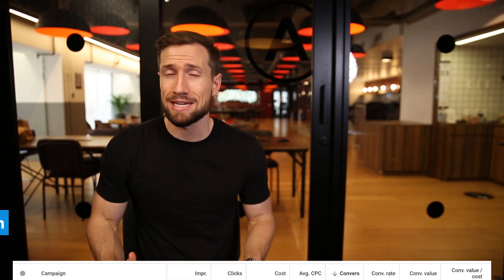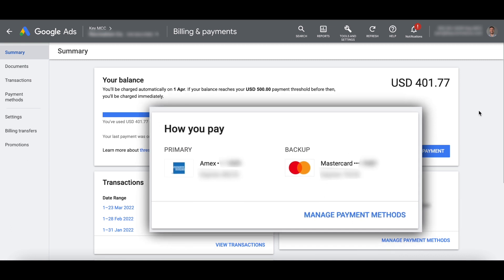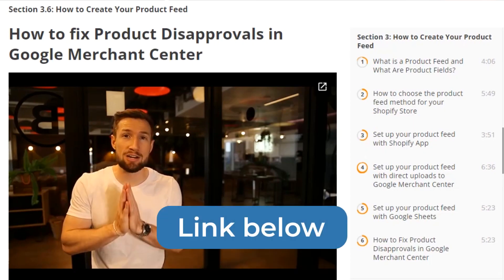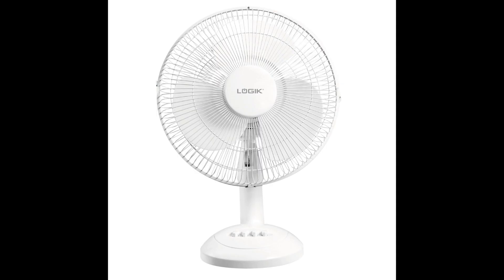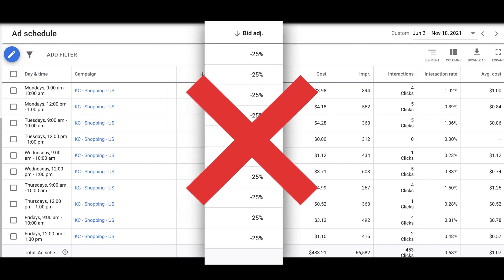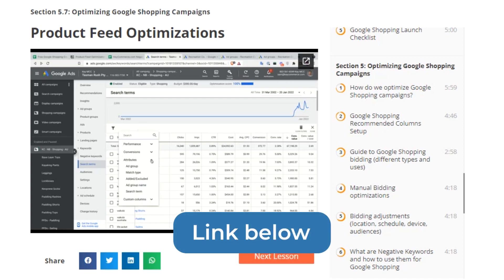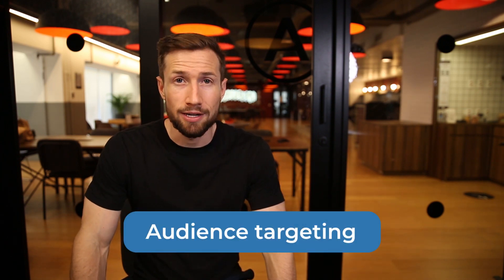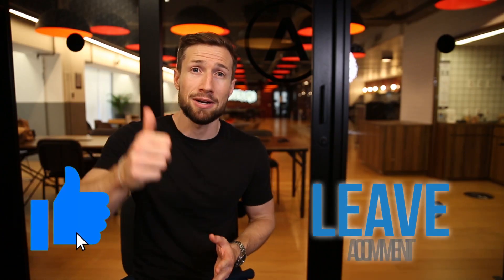No Impressions in Google Ads? How to Fix it! (Full Guide)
In this video, you're going to learn what to do when you have no impressions and/or clicks on Google Shopping. I’ll show you the easiest way to fix this.

00:00 Introduction
00:36 No impressions - what's the cause?
01:34 Account issues
02:02 Are your Google accounts linked?
02:37 Google Merchant Center Account issues
03:33 Campaign Settings
05:09 Negative Keywords
06:17 Bidding adjustments
07:29 No clicks - what's the cause?
08:30 Product feed optimization
09:07 Ad Rank
11:09 Audience targeting

No impressions on Google Shopping? Zero clicks? These issues can immediately make eCommerce beginners wonder if their choice of running Google Shopping campaigns is a wrong move. Well, there’s a variety of reasons why this can happen, and we’ll go through them in this video.

Google Shopping Ads no impressions
If your ads are getting no impressions, you need to look at the variables below, which might be causing the issues.

Time
How long has it been since you made the campaign? Make sure it’s at least 3 days. Because it takes time after you launch your campaign for Google to index your feed and start showing to people (impressions).

Campaign is live
The next thing you want to check is if your campaign is live. Make sure that it’s set to “Active”.

Google Ads billing issues or suspension
The next thing you need to check is if there are any issues with your Google Ads account or billing in Google Ads. You’ll usually see a big red banner at the top of your account telling you there’s an issue. So if you see this, fix it immediately.

GMC Account connected to Google Ads
Make sure that you’ve linked your Google Ads account to your Google Merchant Center account. You can check this by going to Tools and settings and under “Setup” click “Linked Accounts”.

Issues in GMC Account (disapprovals or suspensions)
You need to make sure there are no issues in your Google Merchant Center account. So regularly check your account and look for any suspensions or errors which would usually show at the top of the screen on your Merchant Center dashboard.

Google Shopping campaign settings
You also need to check your Google Shopping campaign settings. You’ll have set these when you created your campaign, but if you didn’t do it properly, it could cause issues with your Google Shopping ads not showing.

Bids high enough
If you set your bids too low, then you won’t get any impressions because your ad rank will be too low to even show. Usually, I’ll set my bids for new campaigns to about $1.

Remove negative keywords
Make sure you don’t have unnecessary negative keywords. At the start, I don’t recommend adding many negative keywords, just to let google really try out your products on its network and get some initial data. This is, of course, only if you’ve optimized your product feed.

Remove all bidding adjustments
Bidding adjustments are edits you make to your bids based on user factors like device, time of day and week, location, and other demographical data. Adding these too early can restrict your campaign unnecessarily so you want to remove these if possible.

Start a fresh campaign and follow our campaign setup video
Lastly, if you’re still not getting impressions after a week, I recommend starting a new campaign from scratch. There could be some sort of adjustment or campaign setting that’s restricting your campaign and instead of trying to find it, you can start your campaign from scratch.

Now, how about if you’re getting no clicks on your campaigns? Here are the variables and areas you need to assess:
- Time and volume
- Product feed optimized
- Bidding strategy and cost
- Negative keywords
- Audience targeting on (or remarketing only)
- Campaign setup

And that’s it! That’s how you find out why your Google shopping ads are getting no impressions and/or clicks.